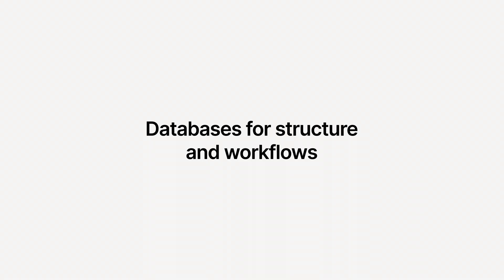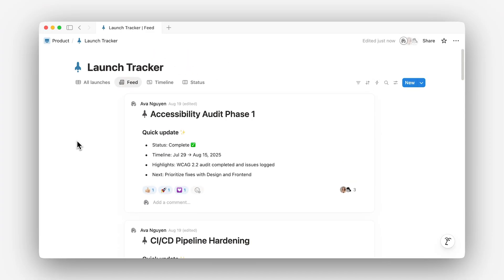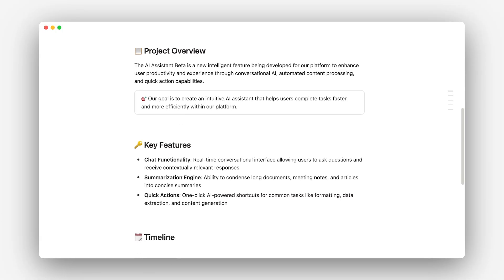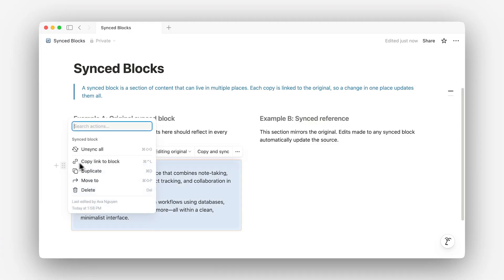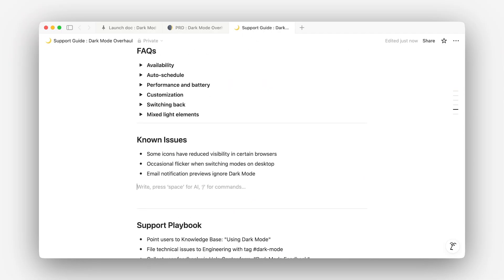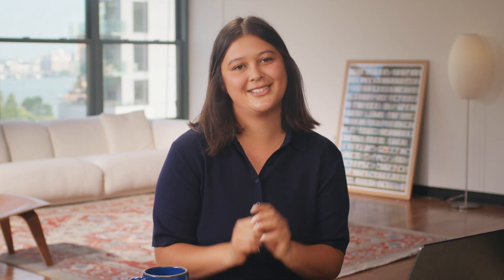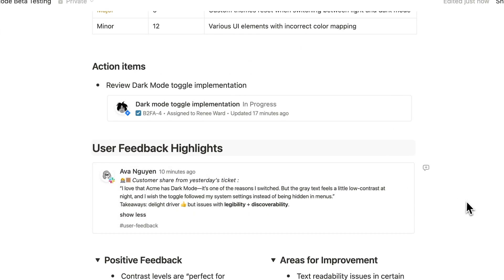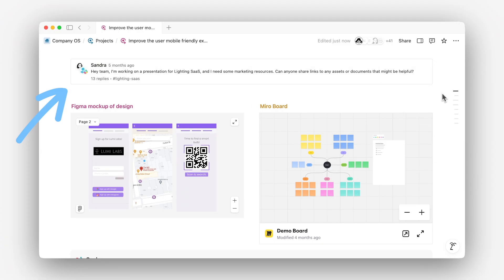Build a connected knowledge system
Build a scalable knowledge system for your company using databases, synced blocks, linked views, embeds and previews.

From the big-picture architecture to the small-but-mighty features that keep everything linked and findable, learn how to turn scattered docs into a connected knowledge system your team can trust.